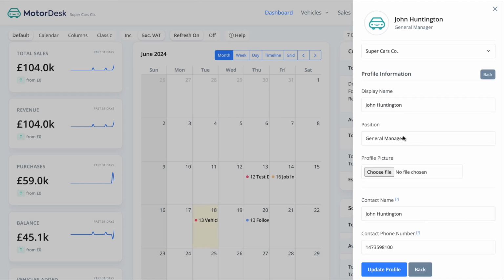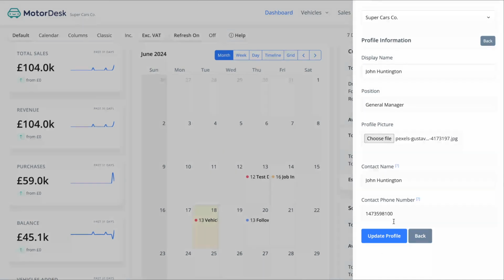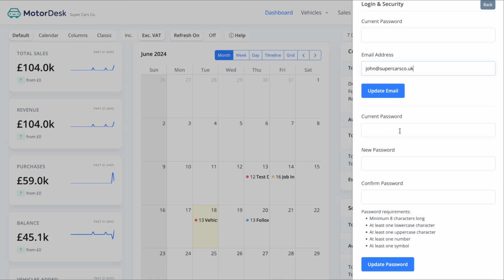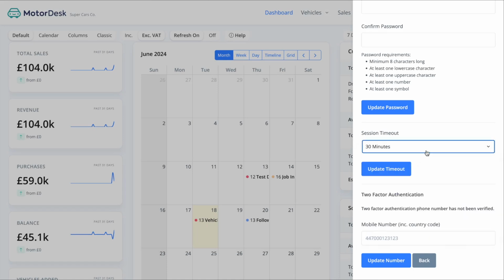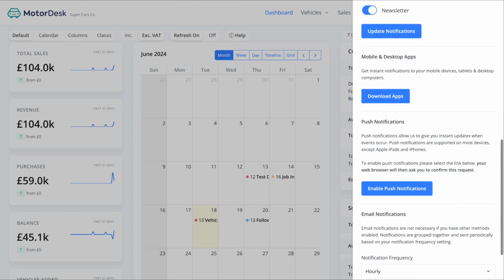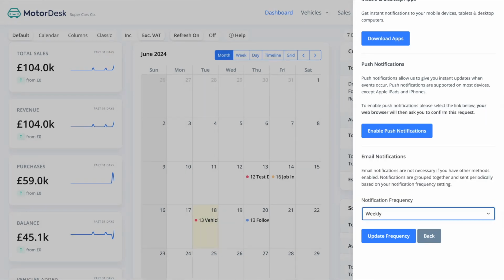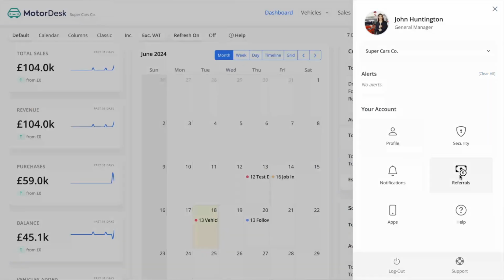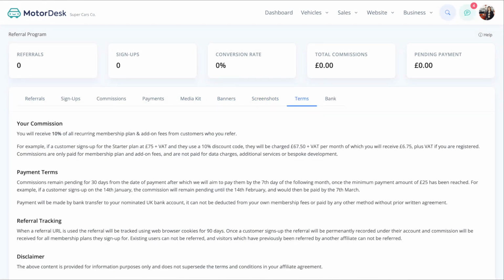MotorDesk User Profile Tutorial | Change Email, Password and Profile Settings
Learn how to manage your user profile in MotorDesk. This tutorial covers updating your profile picture, adding mobile numbers for support or two-factor authentication, changing your email address, and resetting your password so your account settings stay up to date and secure.